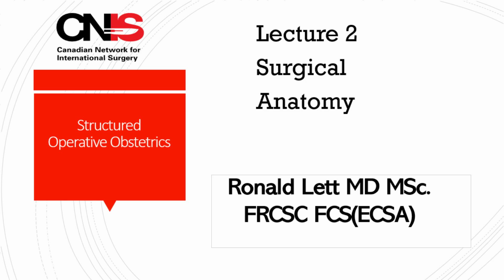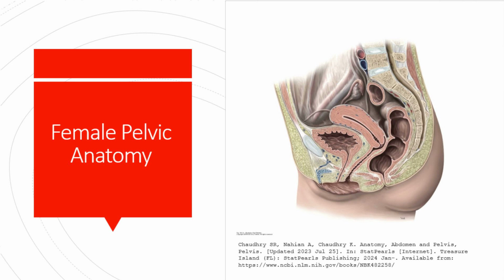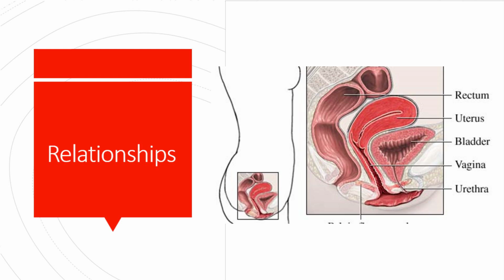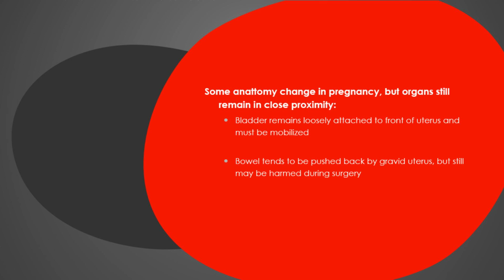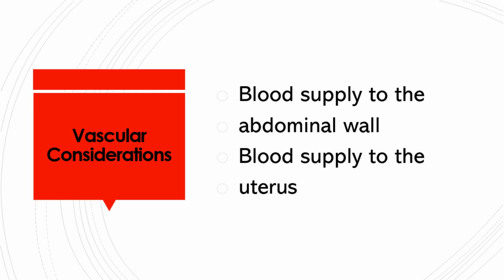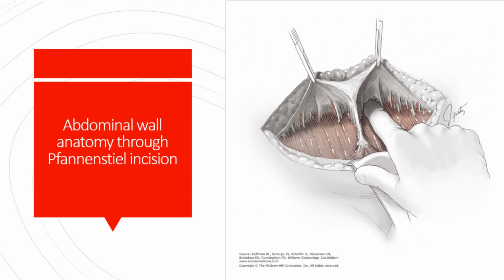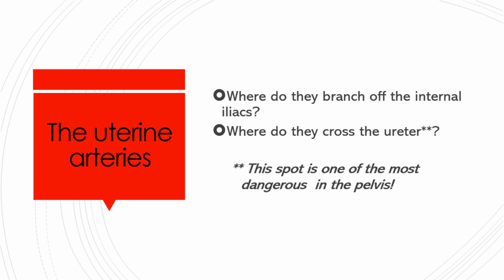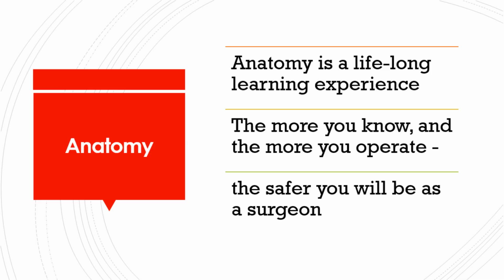SOO Lecture 2 Anatomy - Delete